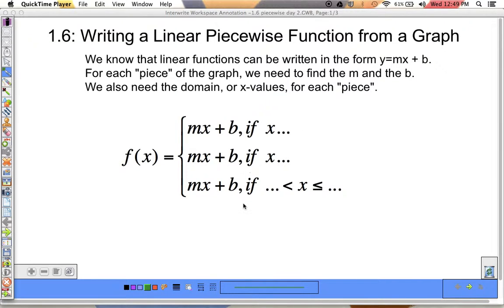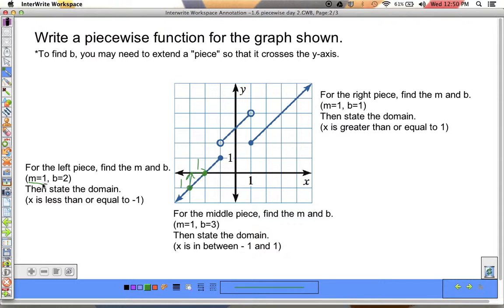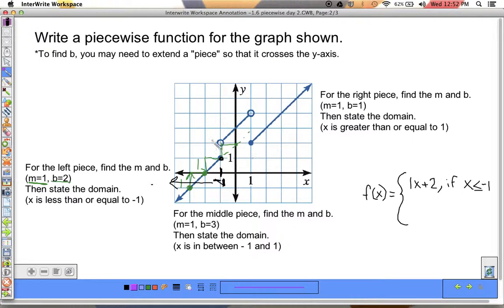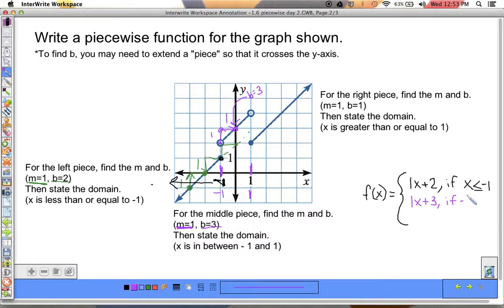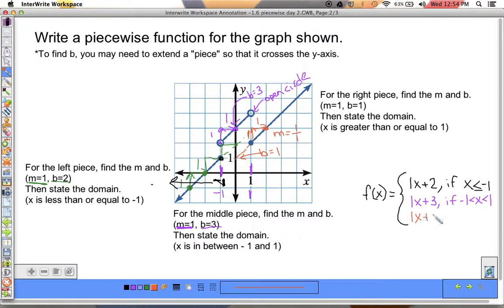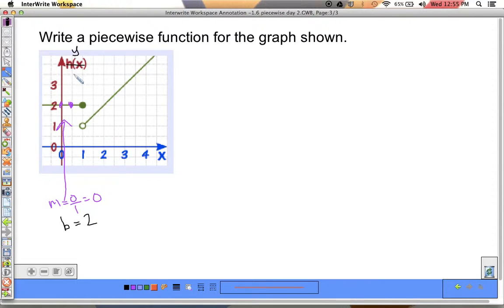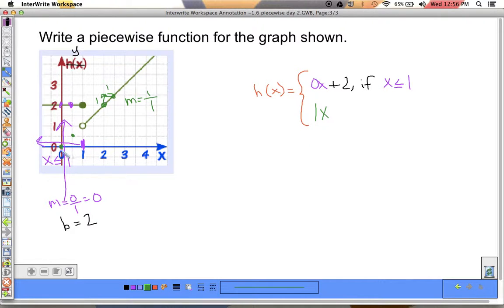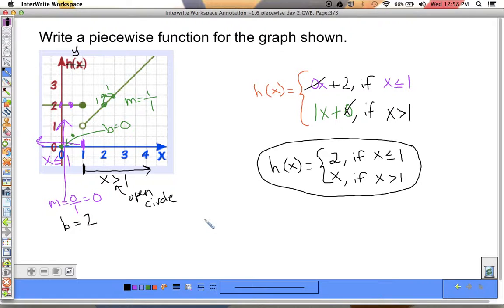1 6 Writing a Linear Piecewise Function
How to write a linear piecewise function.